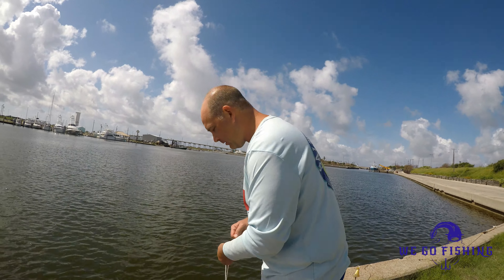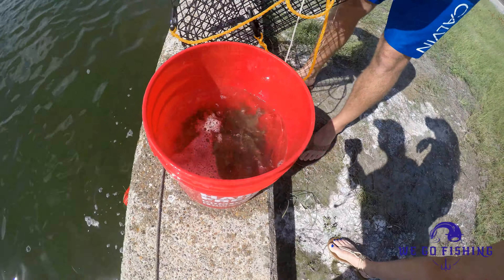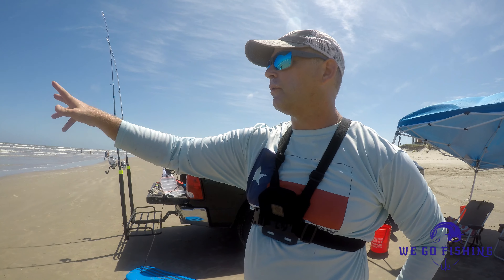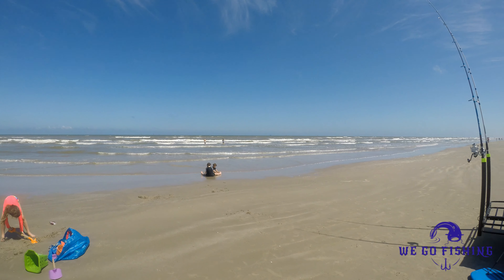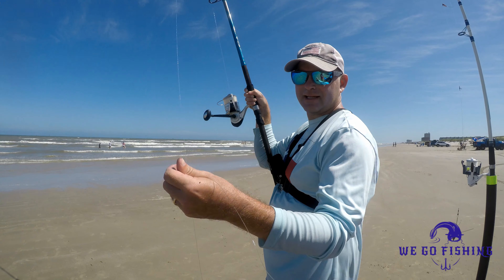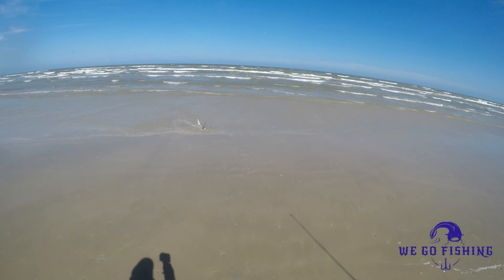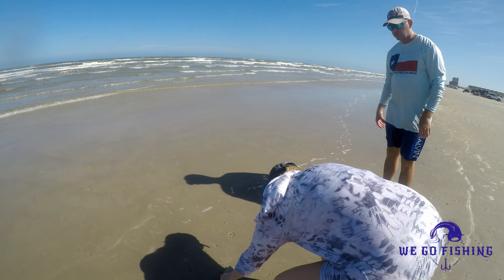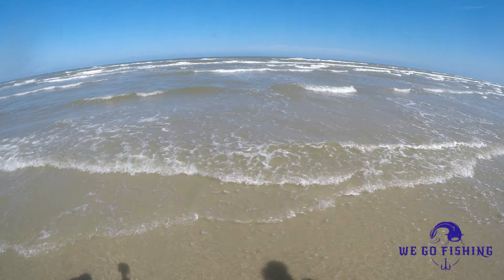The one where Karen catches her first SHARK on the beach